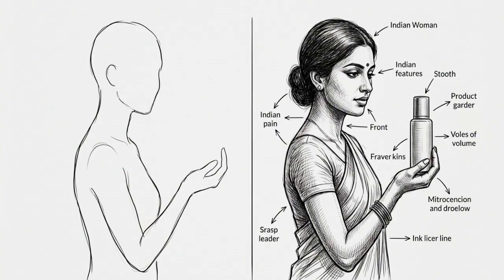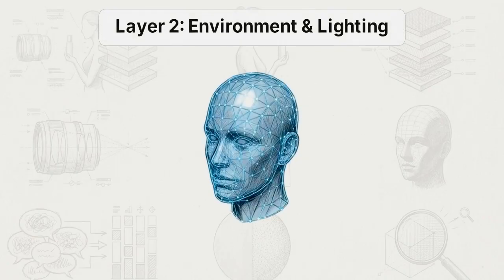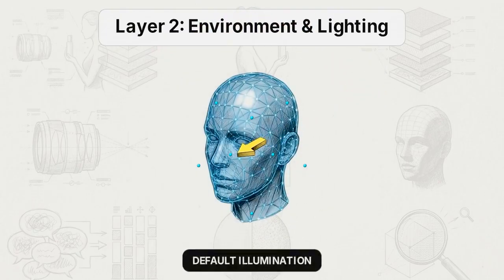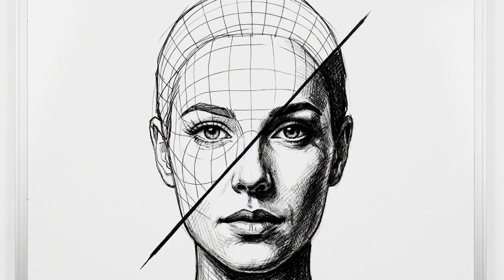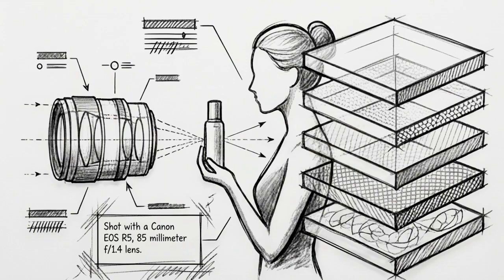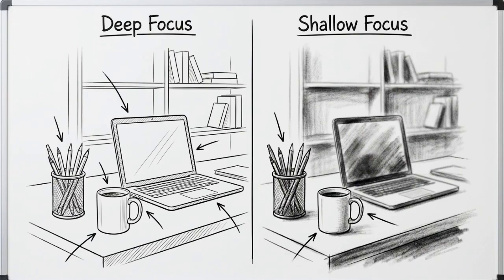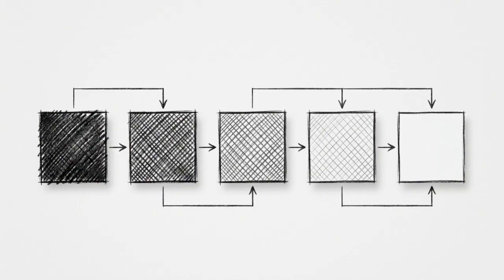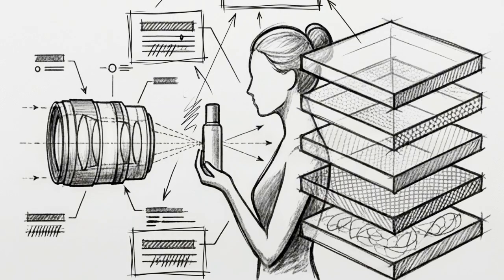AI Isn’t a Tool Anymore | It’s Your Next Operator.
Most companies are using AI.

A small number are rebuilding how work runs.

This video explains the shift from AI tools to AI-owned workflows.
Topics covered:
- Why AI is moving into infrastructure
- The difference between task-level and process-level AI
- Real example: support handled end-to-end by an agent
 - Step-by-step method to redesign a workflow in 30 days

Framework:
 - Pick one workflow
 - Map decisions
 - Identify judgment points
 - Build one agent for full execution
 - Integrate as operator

This is not about adding AI.
It is about replacing how work gets done.

 Regards,
 Top Voice.

Maido guys? 👶🏻🧑🏻‍🦱👩🏻‍🦳🧔🏻‍♂️
 Kon'nichiwa min'na 😃😄😁
 Watashi wa genkidesu 😎🤩🤟🙌

 Wie Geht's guys? 👩🏻‍🦱👱🏻‍♂️🧔🏻👳🏻‍♂️
 Mir geht's gut!!!✌️🤘🙌